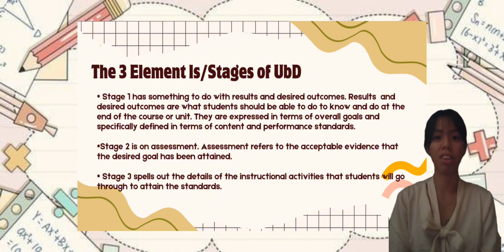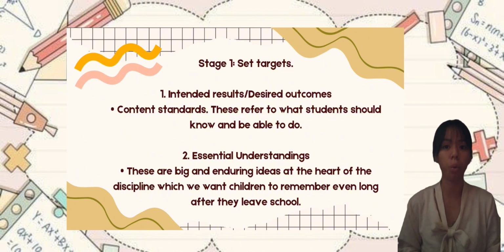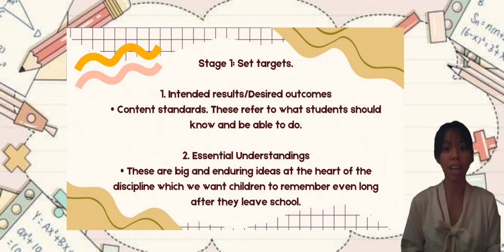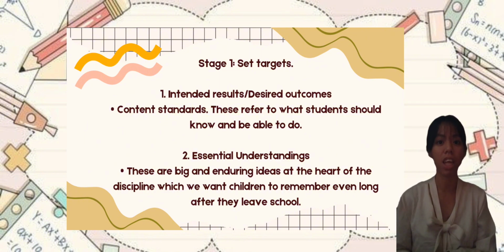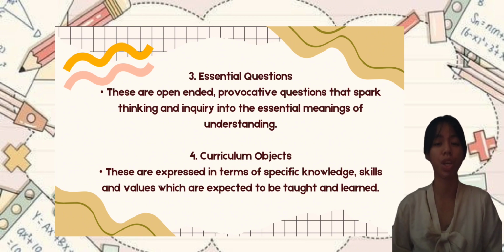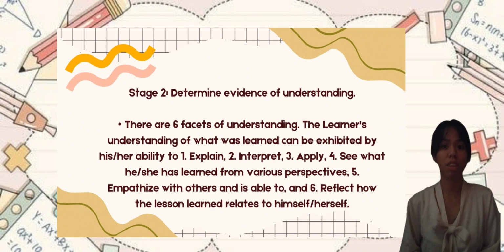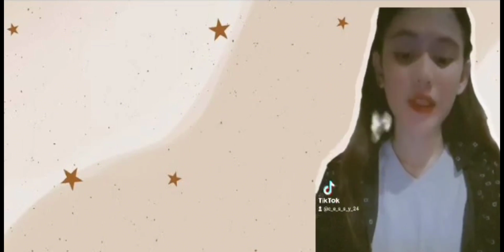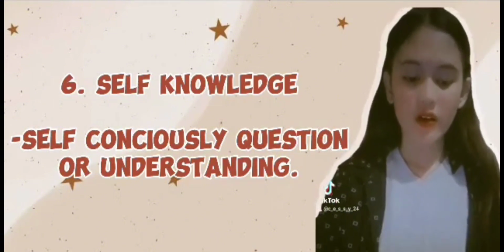UNDERSTANDING BY THE DESIGN (UBD), A CURRICULUM MODEL